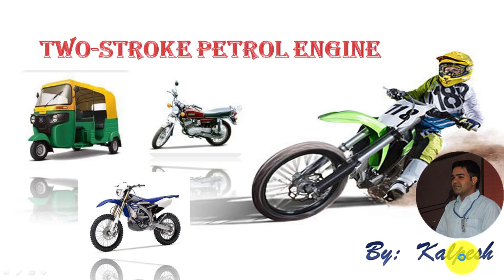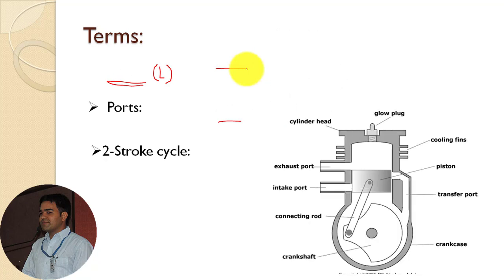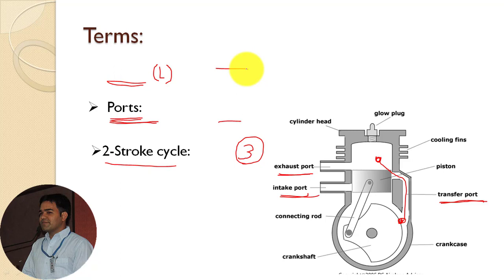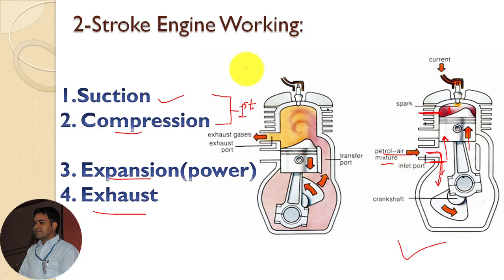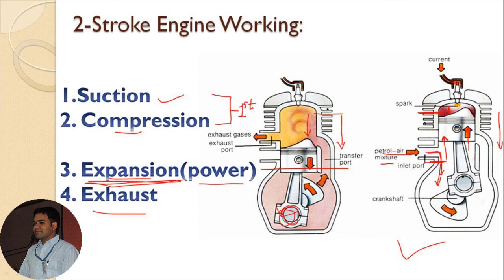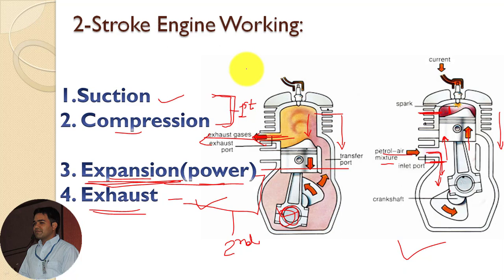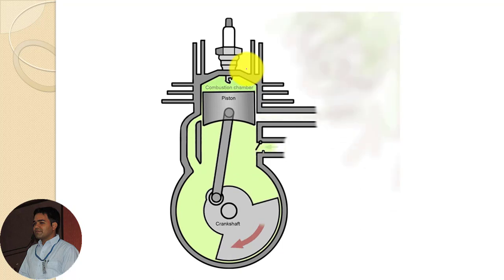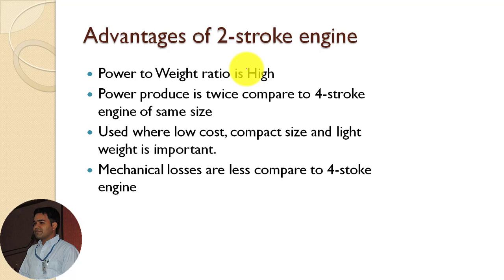Two - Stroke Engine Working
Working principle of two stroke engines used in vehicle.